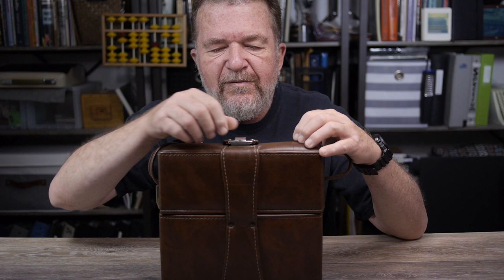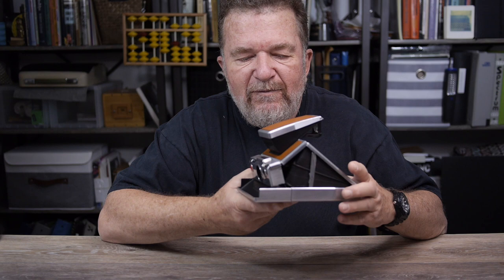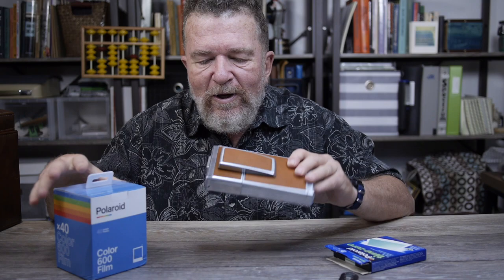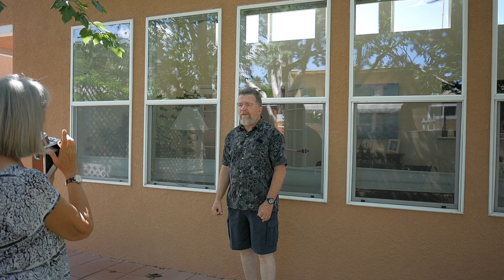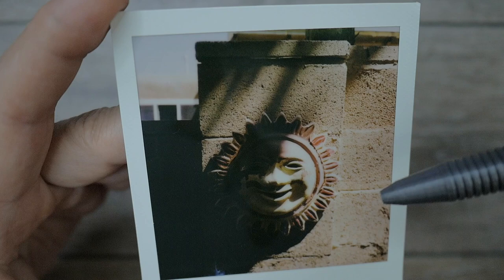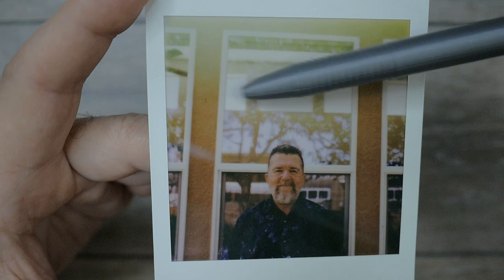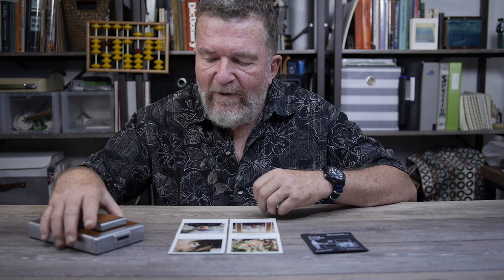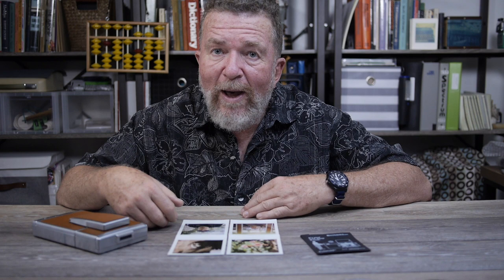SX70 Polariod Revisited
Joe tries out a converted SX70 camera with the Type 600 integral color film.